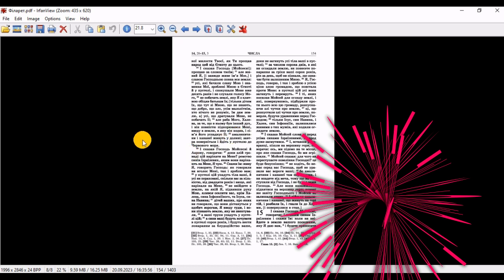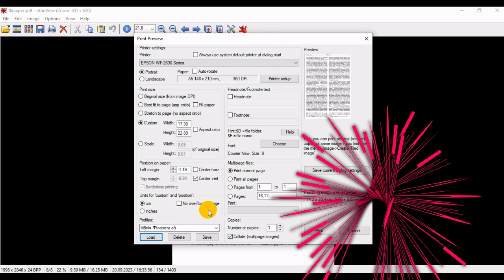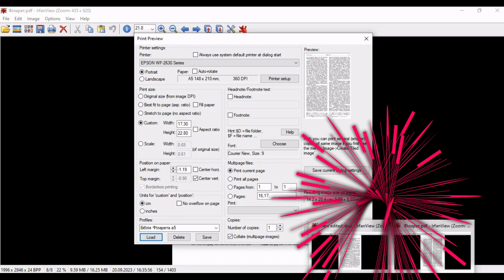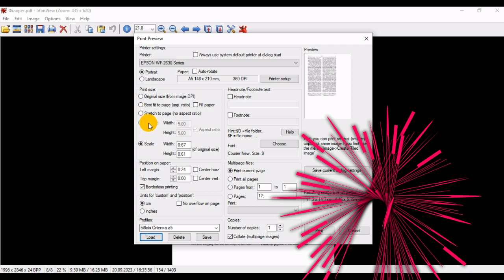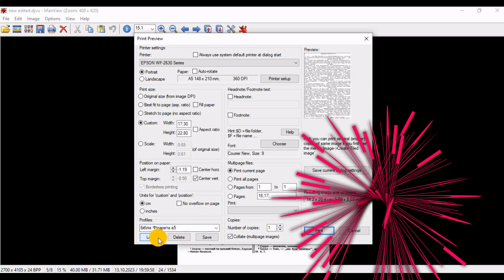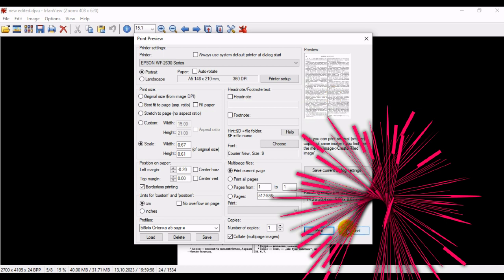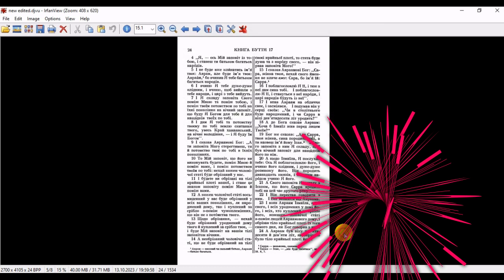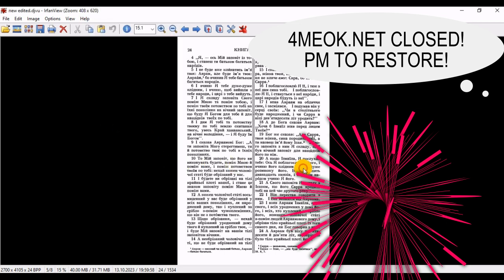HOW TO MAXIMIZE INCREASE ENLARGE TEXT IMAGE WORDS PAGE SIZE TO MAXIMUM FOR PRINTING TO PRINT MANUAL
ЯК ЗБІЛЬШИТИ ДОКУМЕНТ ТЕКСТ СТОРІНКУ ЗОБРАЖЕННЯ PDF DJVU ФОТО СЛОВА БУКВИ ДЛЯ ДРУКУ ПО МАКСИМОМУ МАКСИМУМ ІНСТРУКЦІЯ
HOW TO MAXIMIZE INCREASE ENLARGE TEXT IMAGE WORDS PAGE DOC DOCUMENT PDF DJVU DJV JPG JPEG SIZE TO MAXIMUM FOR PRINTING TO PRINT LEFT RIGHT CENTER TOP BACK USER MANUAL TUTORIAL